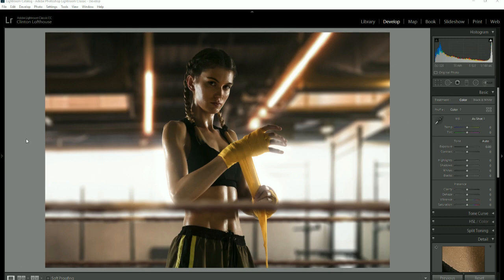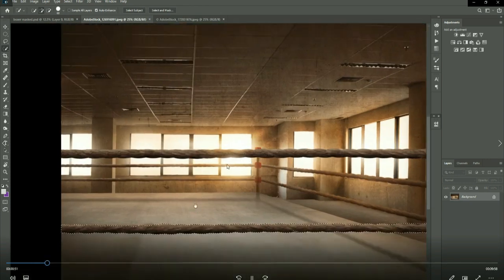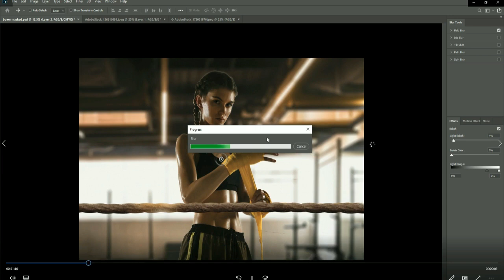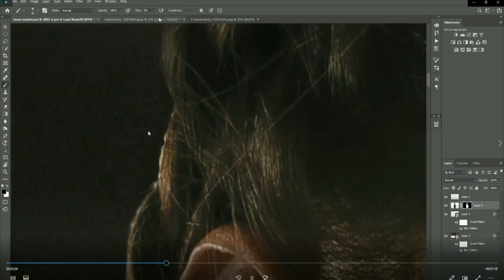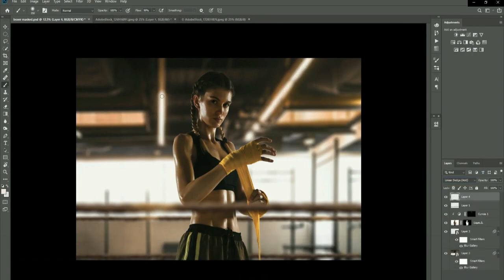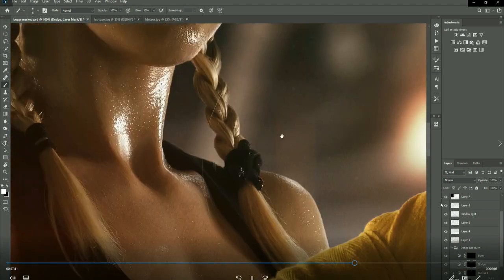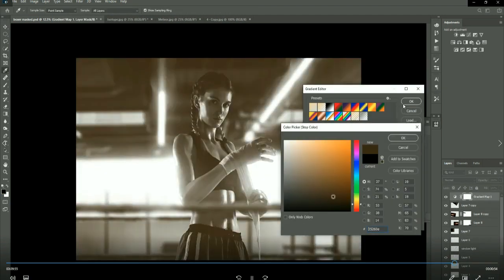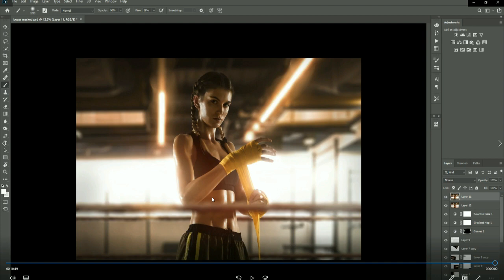Photoshop Edit Walkthrough 21- Composite Portrait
Follow along on this Photoshop Edit Walkthrough as Clinton Lofthouse takes you through the various stages it took to create this composite portrait photomanipulation.
In this Photoshop Edit walkthrough, you will see me use various PHOTOMANIPULATION and composite techniques.